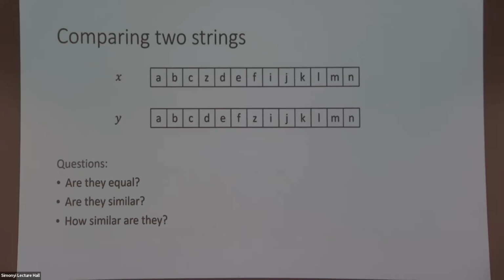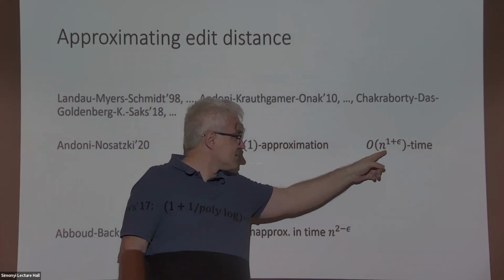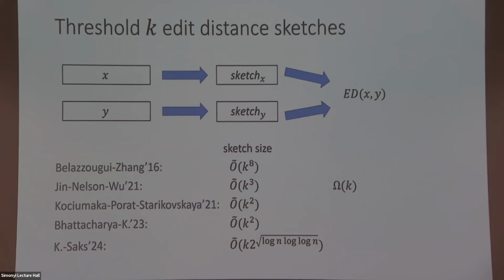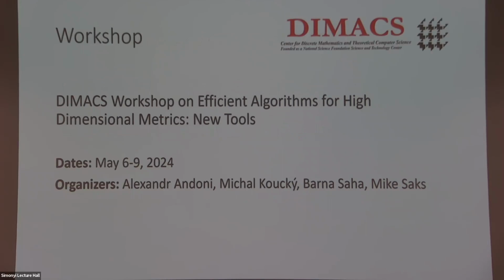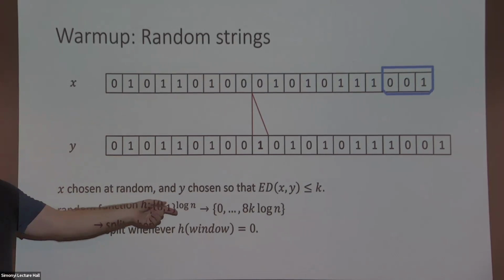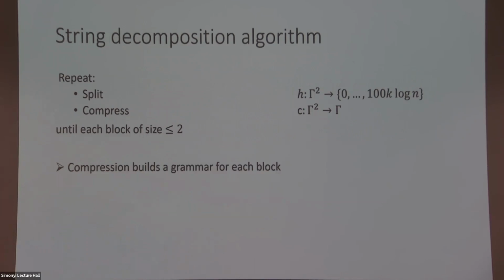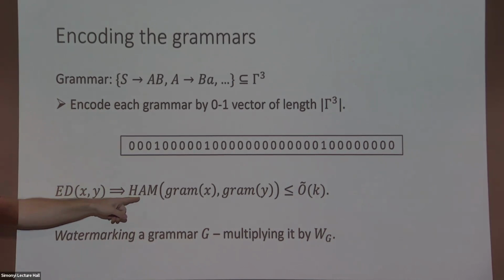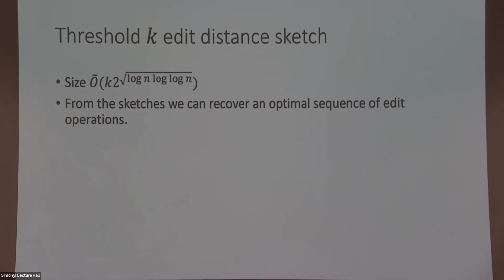Locally Consistent Decomposition of Strings with Applications to Edit Distance Ske...- Michal Koucký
10:30am|Simonyi Hall 101 and Remote Access
Topic: Locally Consistent Decomposition of Strings with Applications to Edit Distance Sketching
Speaker: Michal Koucký
Date: March 05, 2024

Edit distance is a similarity measure for strings that counts how many characters have to be deleted, inserted or substituted in one string to get another one. It has many applications from comparing DNA sequences to text processing. We are still in search for its most efficient algorithms and its exact computational complexity is still unknown. In this talk I will focus on sketching edit distance which could provide an ultimate algorithm for edit distance in the context of large databases of strings.

The goal is to compute for each string a short sketch such that from sketches of two strings we can estimate their edit distance. This has connection to embedding of metric spaces.

In this talk I will provide an overview of what is known about sketching edit distance, and I will present a new locally consistent decomposition of strings which has applications for sketching of edit distance and approximate pattern matching.

This is based on recent results with Sudatta Bhattacharya and Mike Saks.